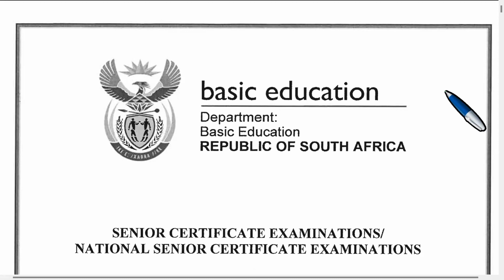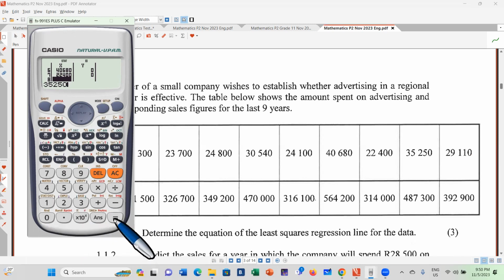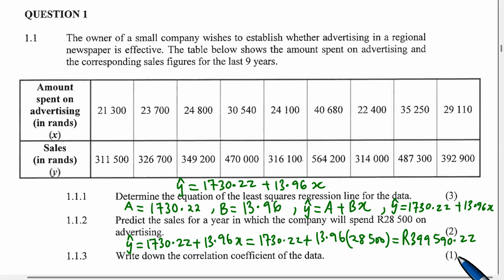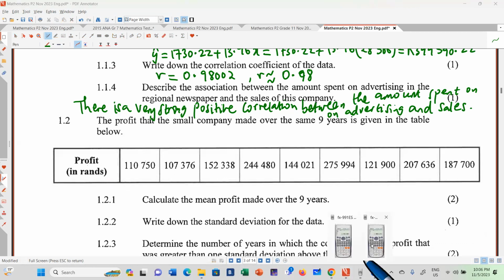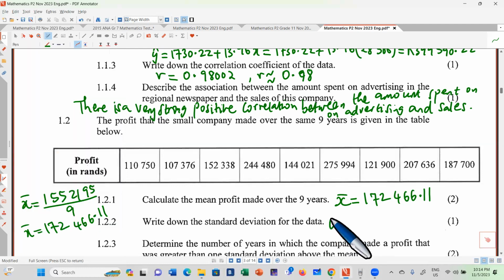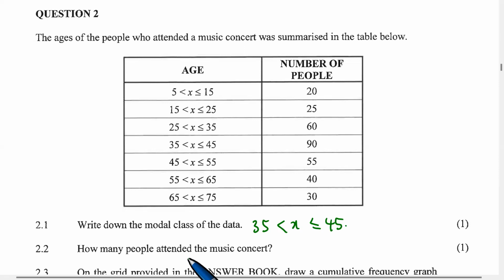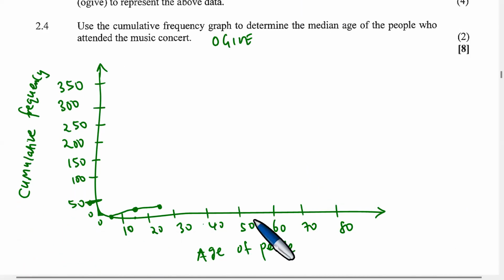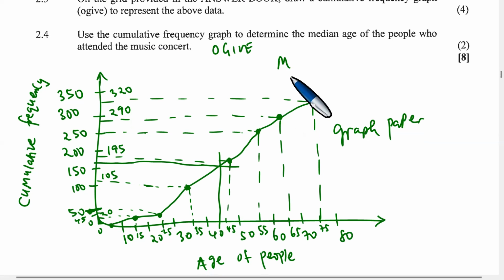Mathematics P2 | May June 2023 | Past Exam Revision